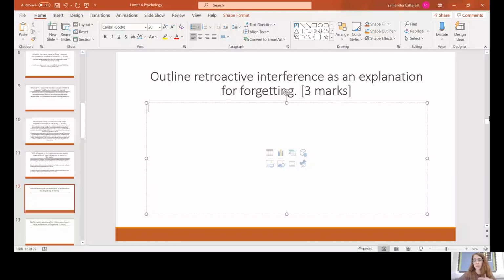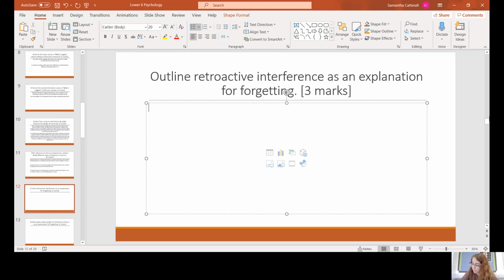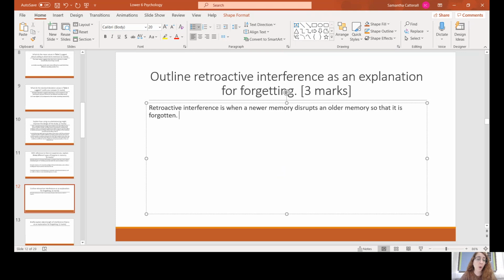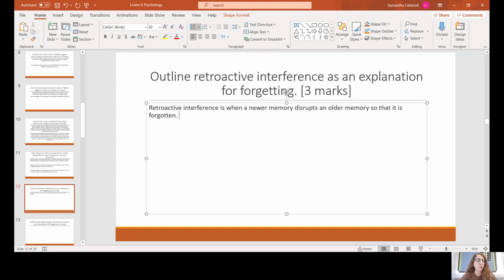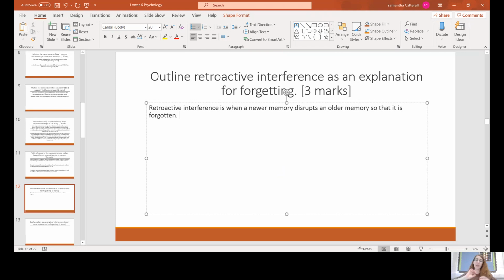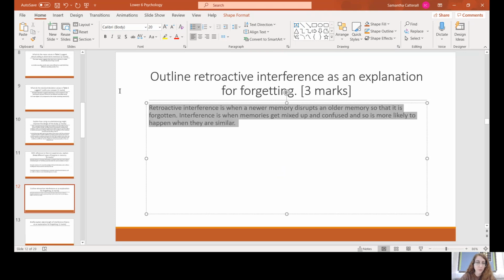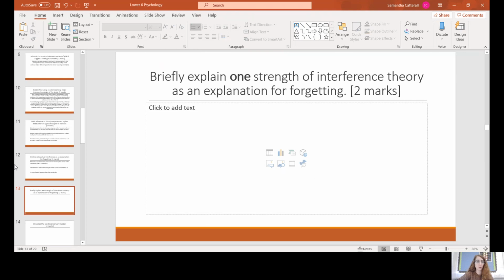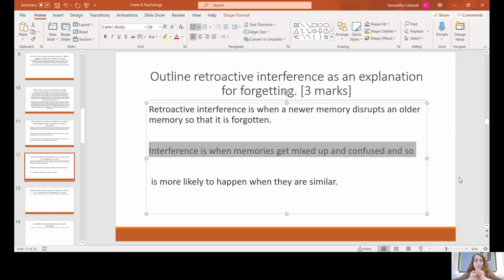AQA A-level Psychology Memory 07 Outline retroactive interference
Outline retroactive interference as an explanation for forgetting. [3 marks]